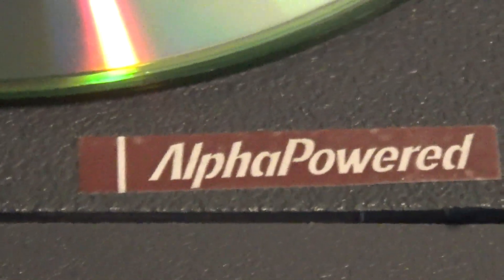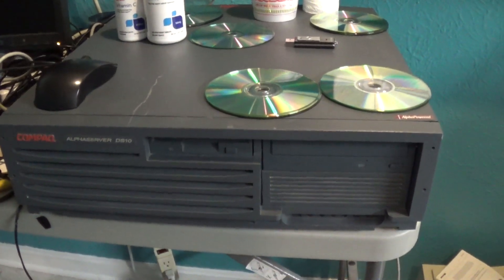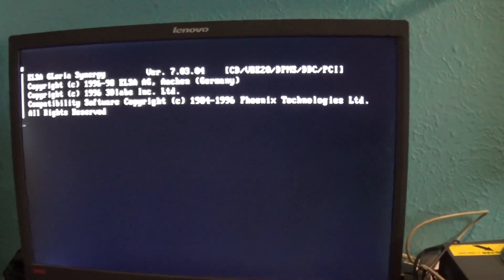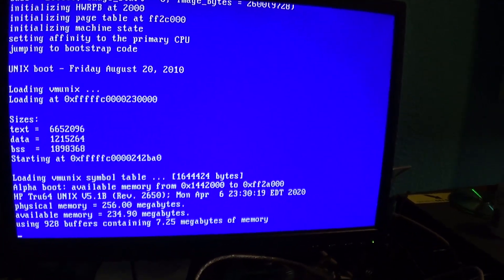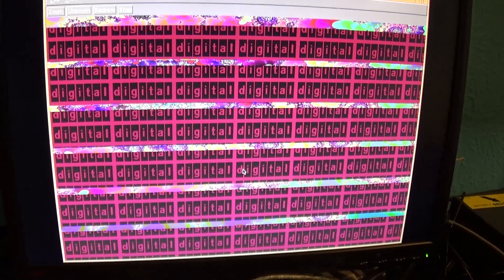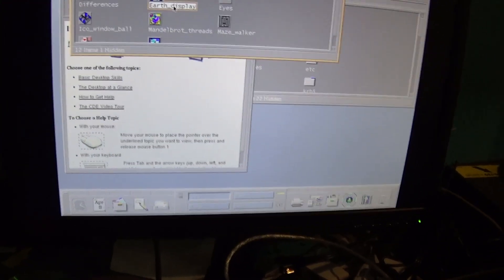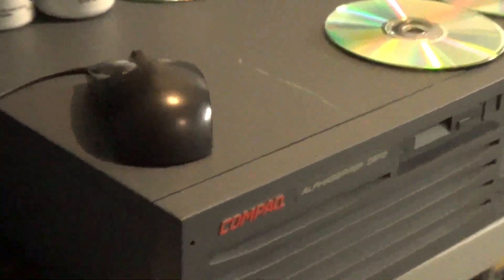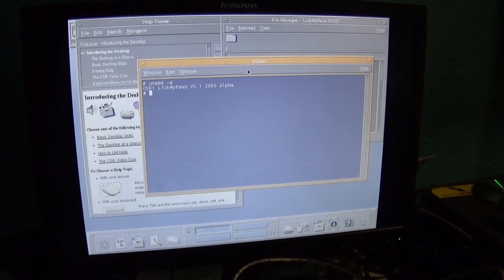Got a Compaq AlphaServer DS10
It took a while but I finally got an AlphaServer DS10...a pretty fast Tru64 box. I've bought some upgrades for it but it's a crazy fast machine compared to the Multias so far.